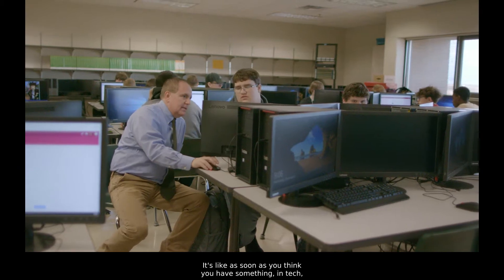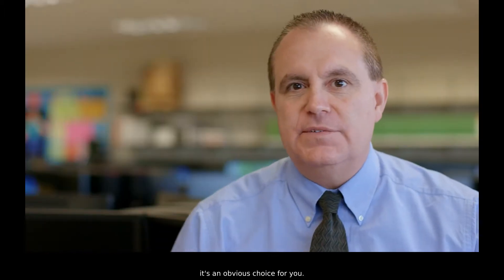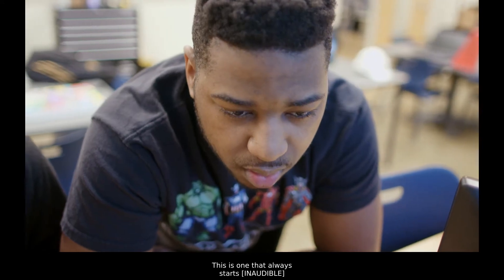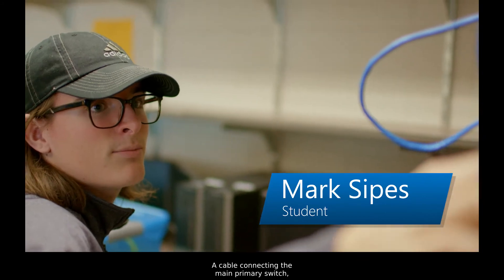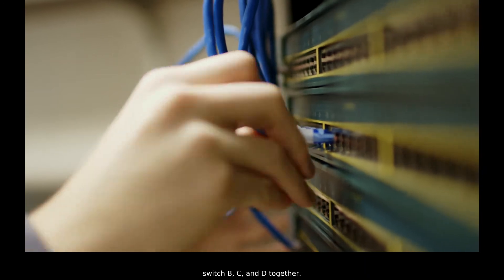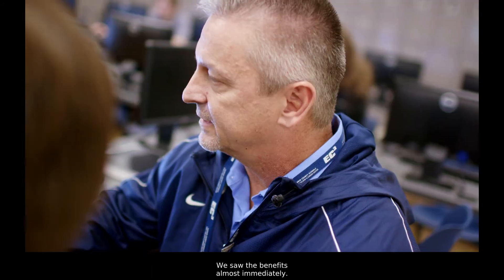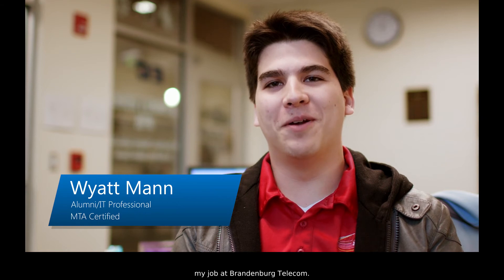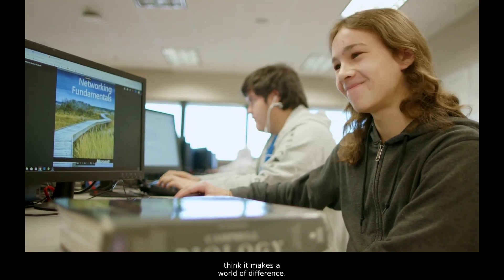Kentucky Microsoft Technology Associate Success Story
Educators in Kentucky are helping students prepare for life after school with the Microsoft Technology Associate certification program. Watch to see how students are learning how to think critically to solve technology problems in the real world.

Certiport is the leading provider of learning curriculum, practice tests, and performance-based IT certification exams to open up academic and career opportunities for learners.